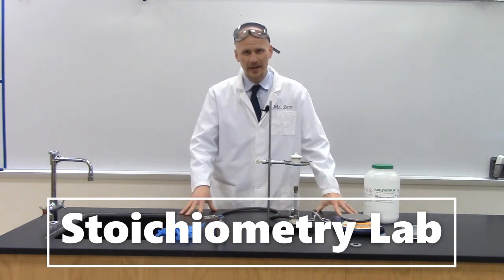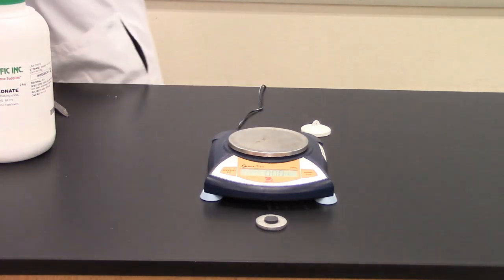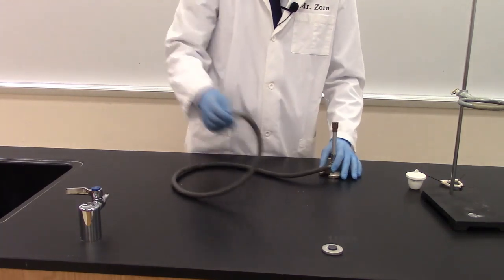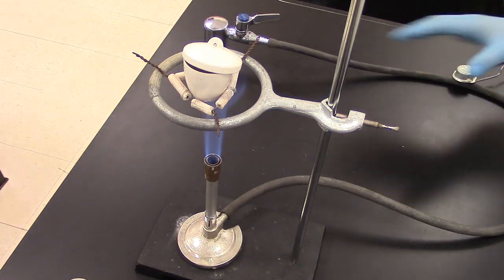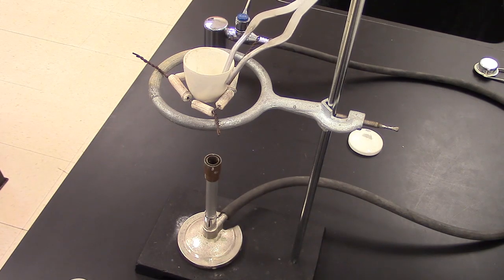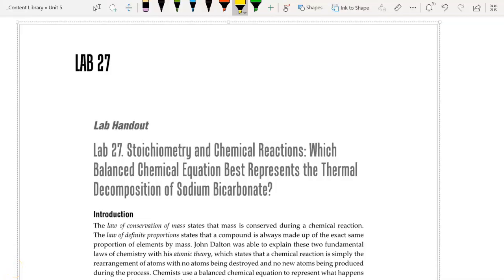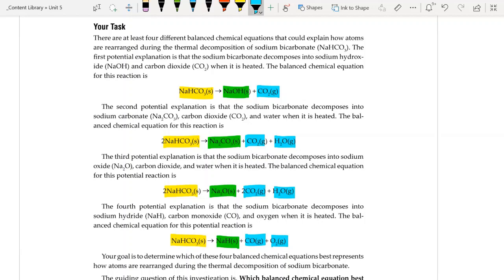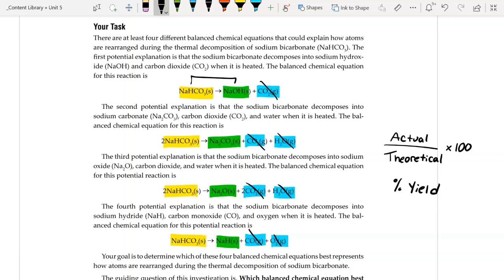Stoichiometry - CER Lab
In this video, I give an overview of the stoichiometry lab.  This is Lab #27 taken from NSTA's Argument-Driven Inquiry book.